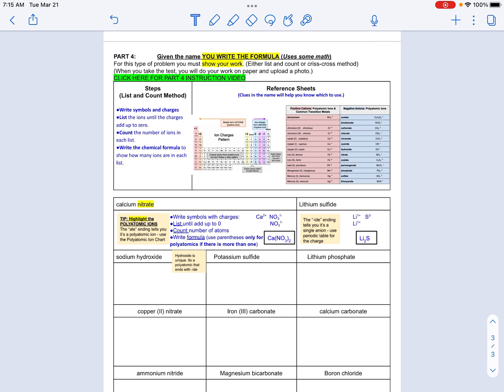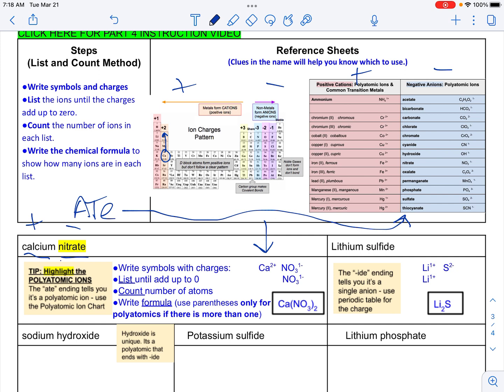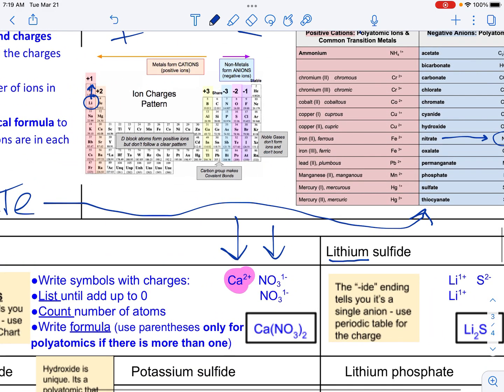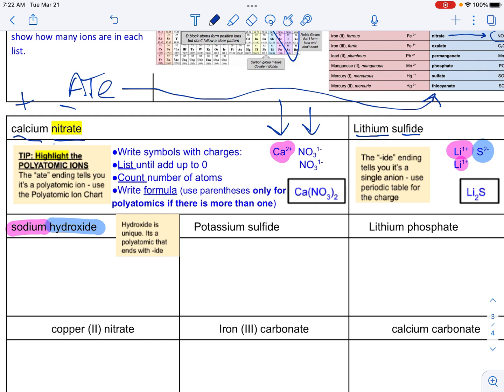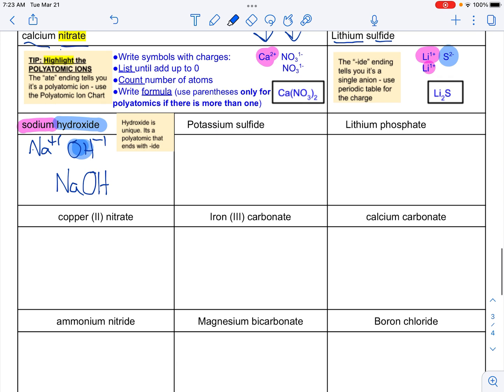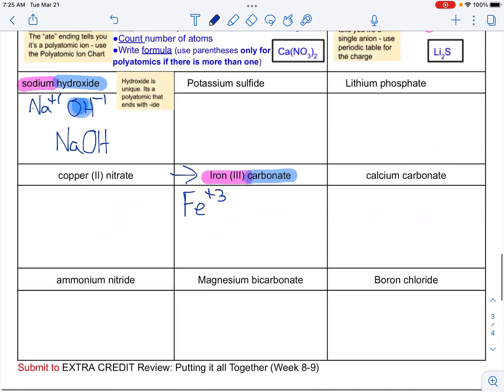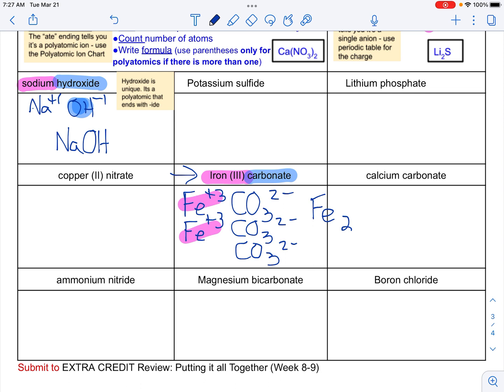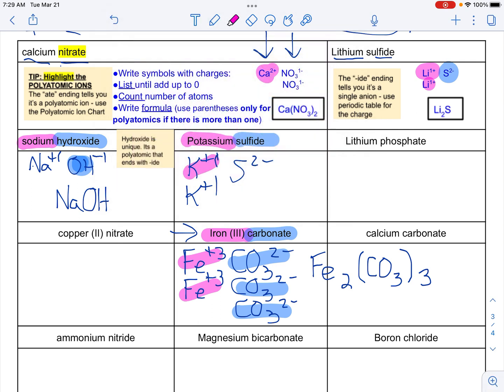Part 4 Review